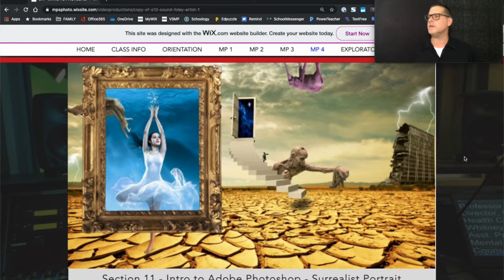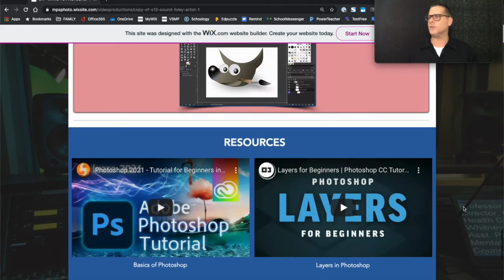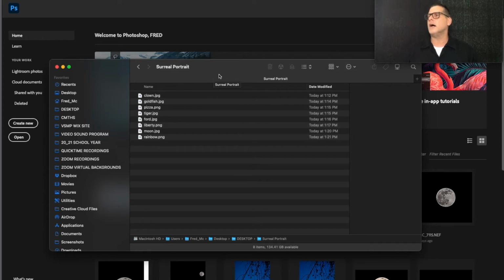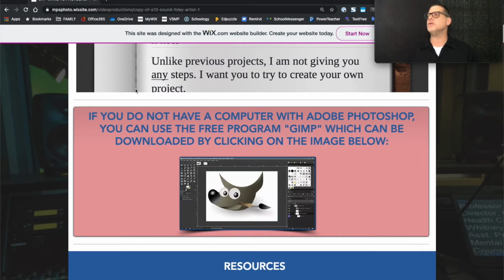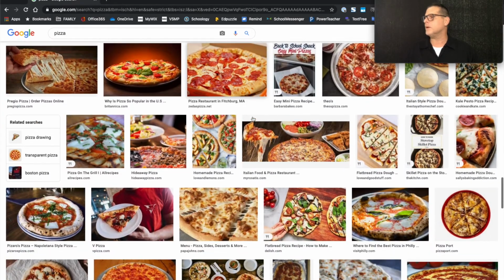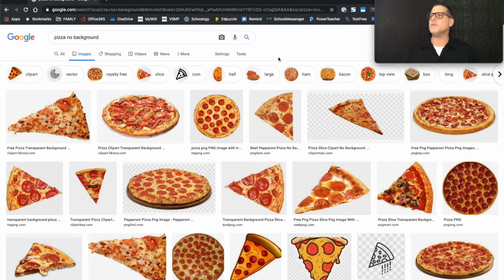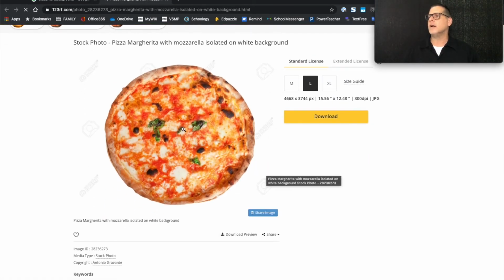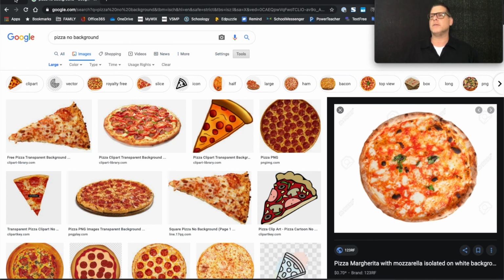Dreamscape Search Images